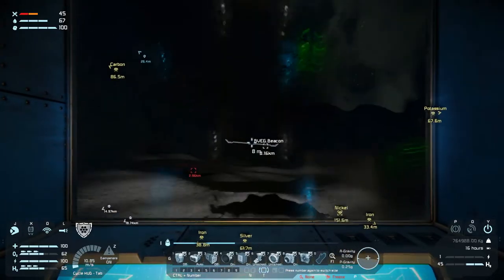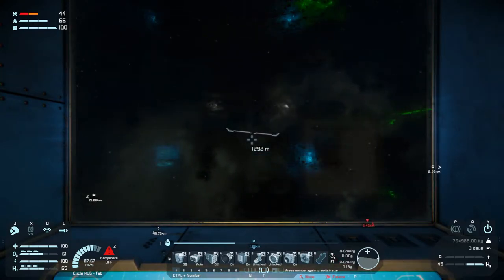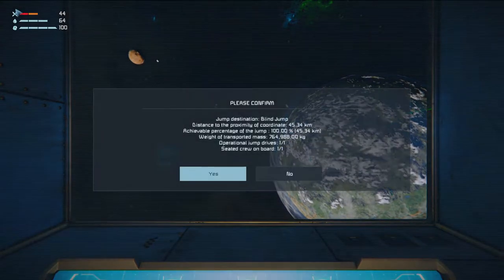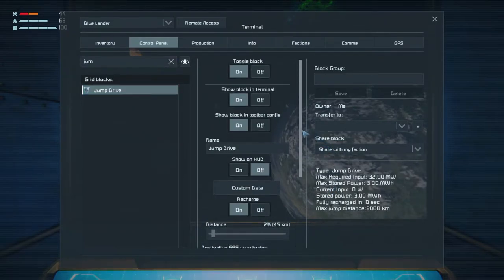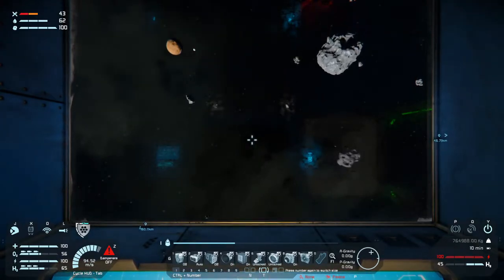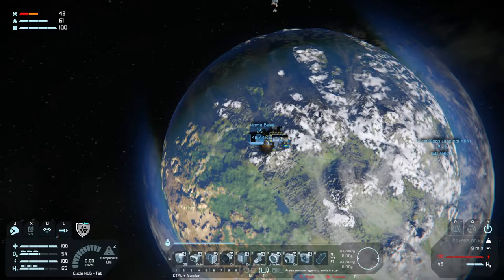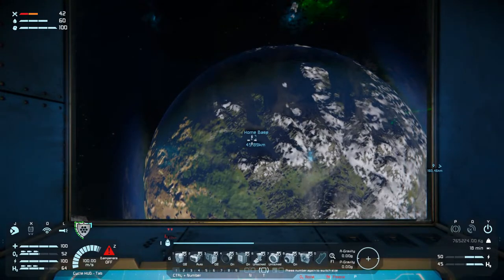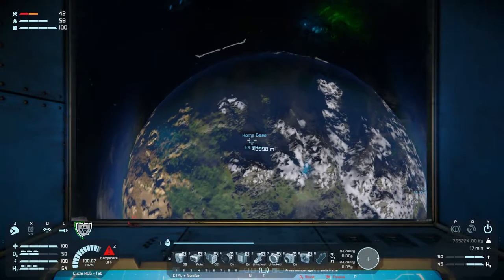Lets Play Space Engineers Modded Survival S3 Ep40 | Off to Earth